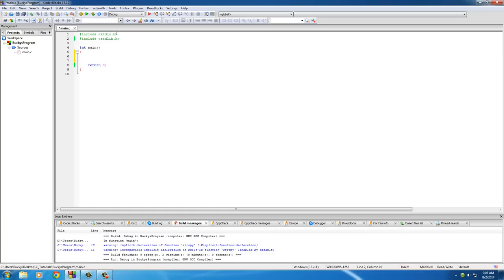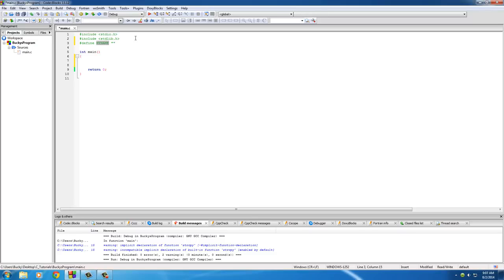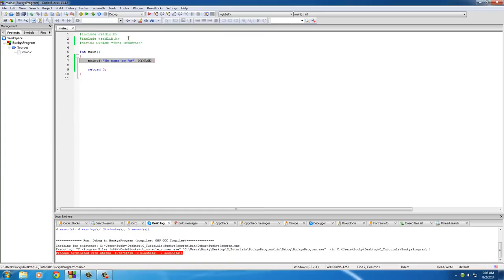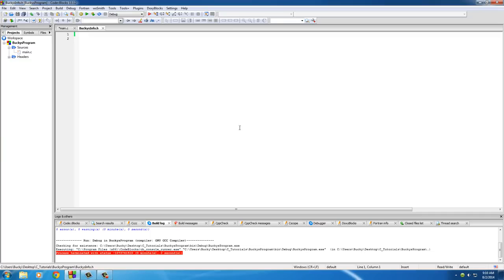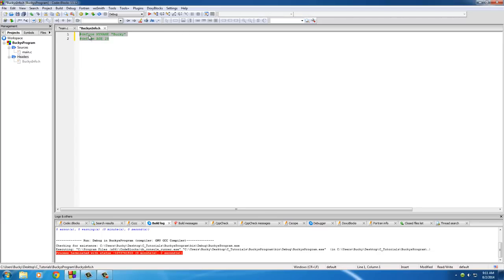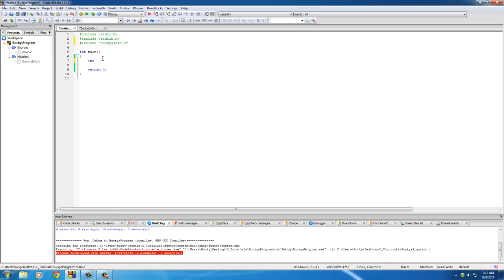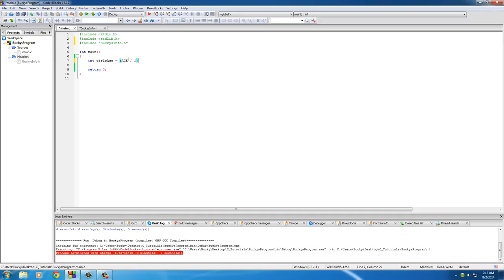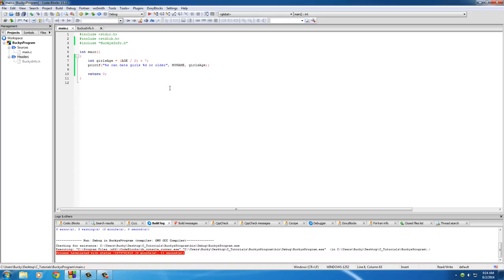C Programming Tutorial 10 Creating a Header Filevia torchbrowser com